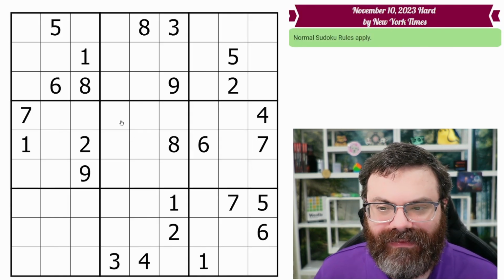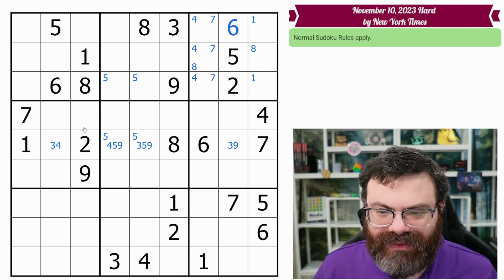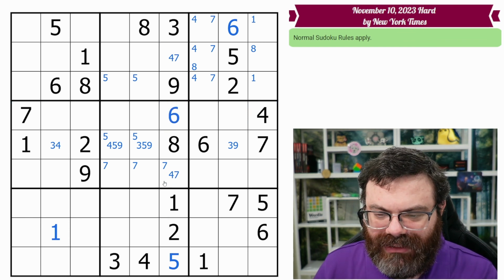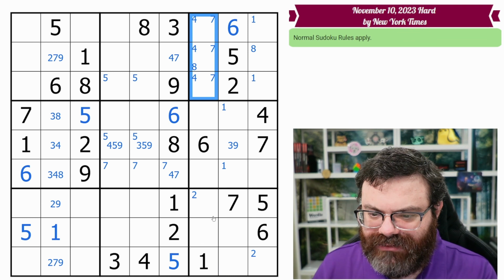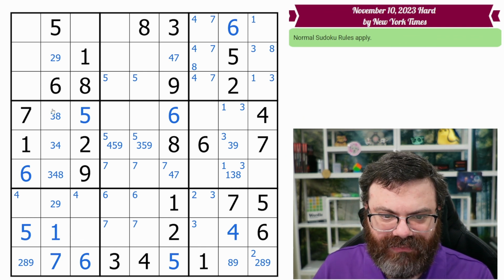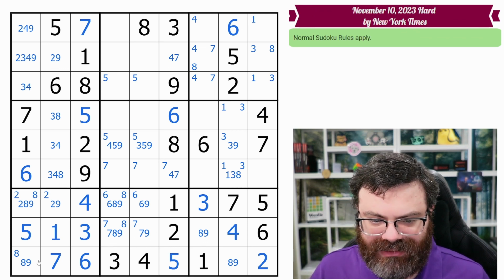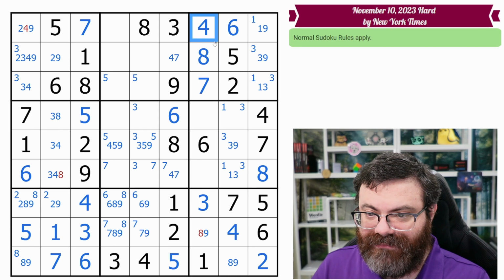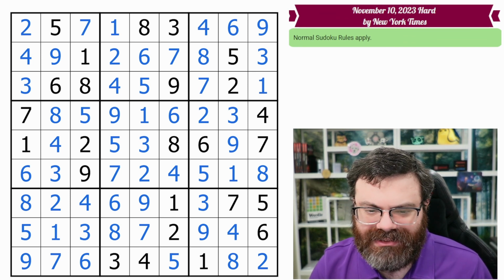NYT Hard Sudoku Walkthrough | November 10, 2023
The New York Times Hard Sudoku for November 10, 2023